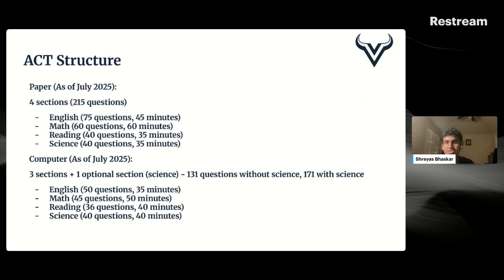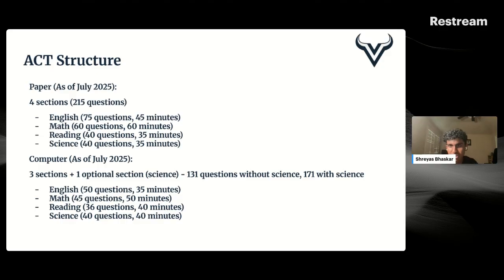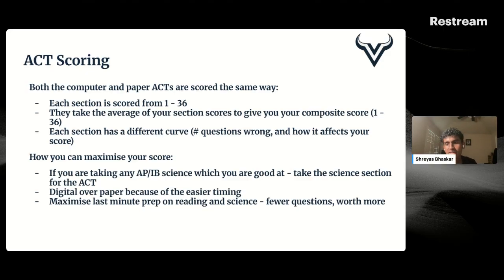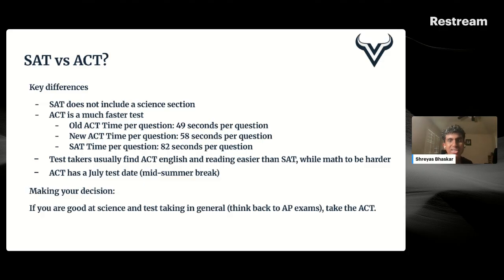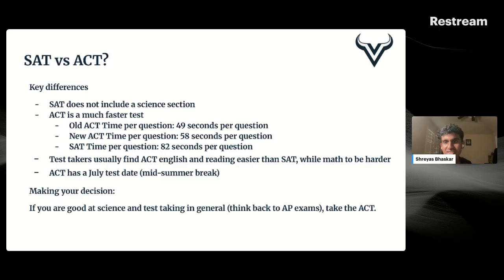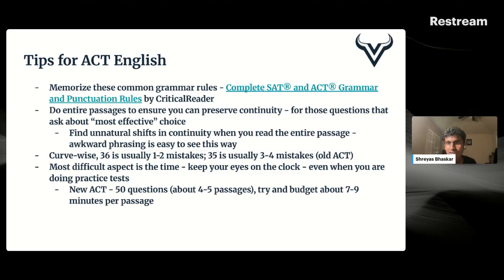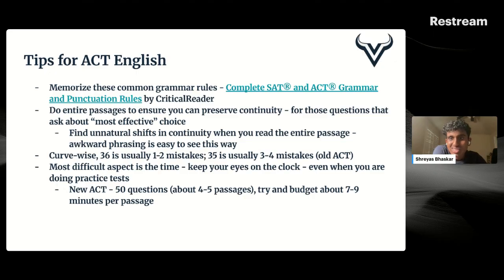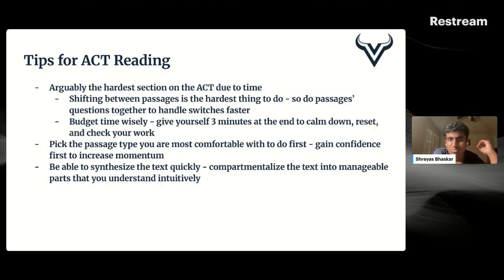ACT | Lesson 1: Intro/Tips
This video introduces the ACT and gives last minute tips as part of the ACT course.